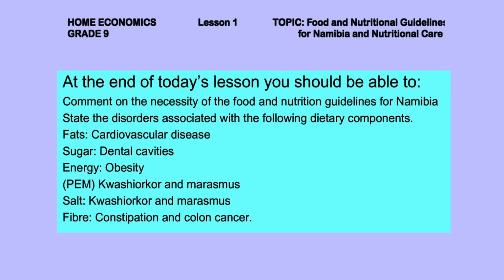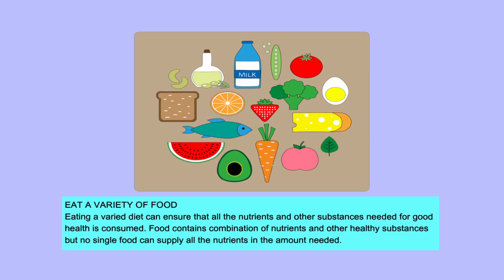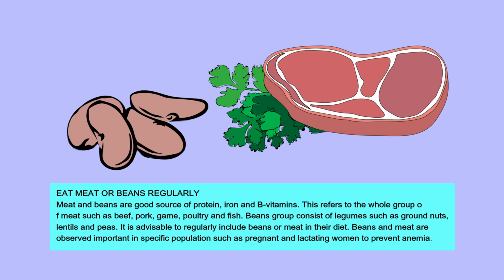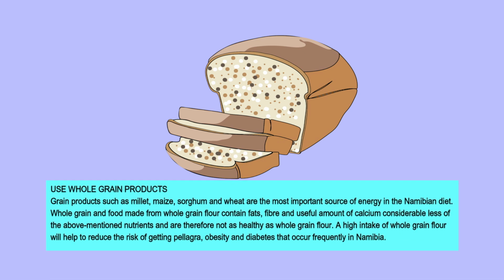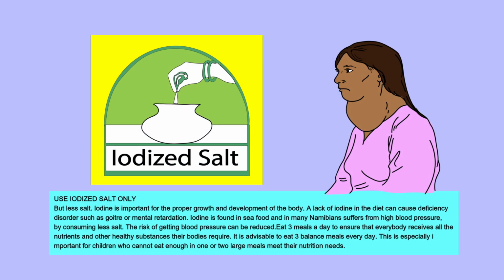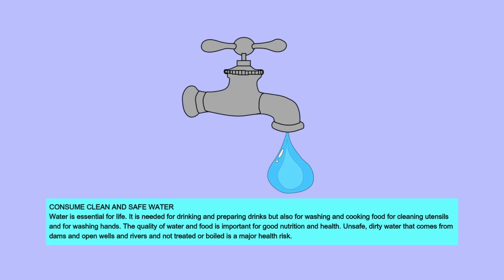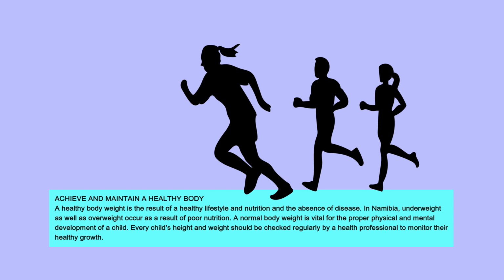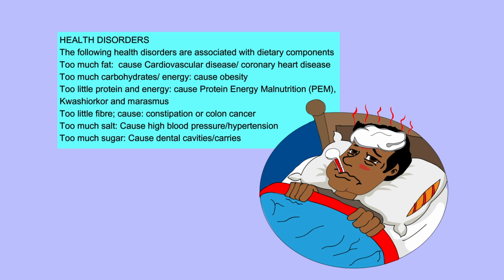Home Economic Grade 9, Food and Nutrition Guidelines for Namibia and Nutritional Care